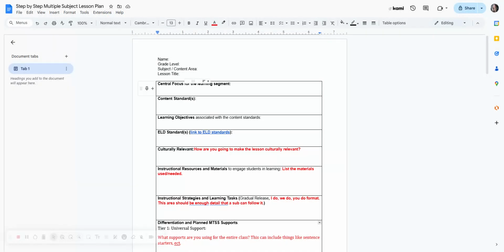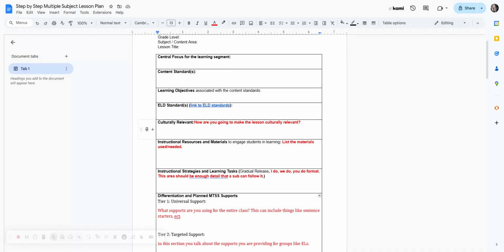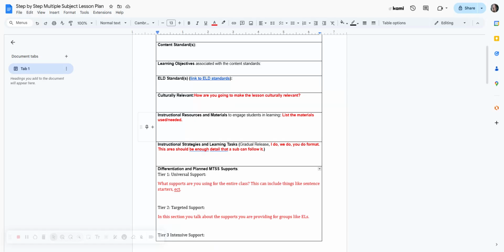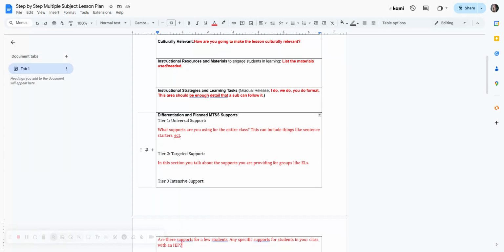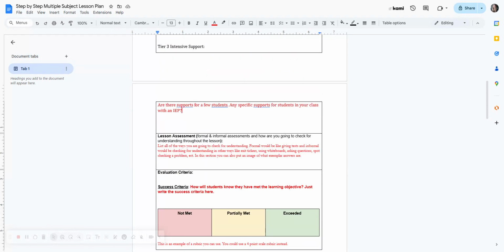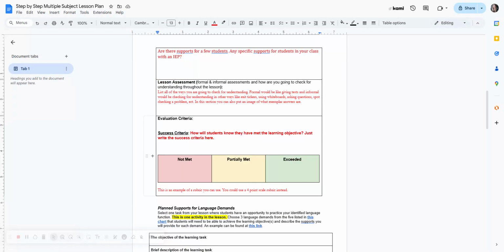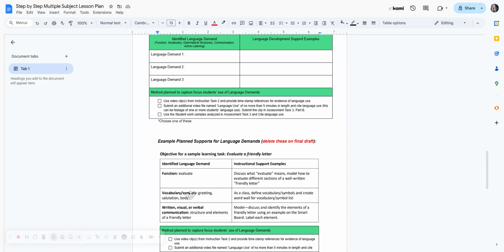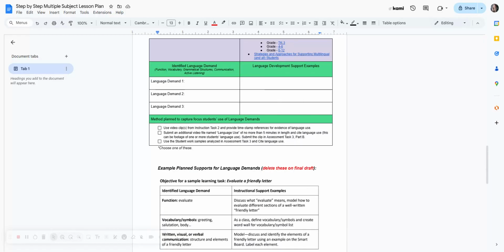Step by Step Multiple Subject and SS Math Lesson Plan